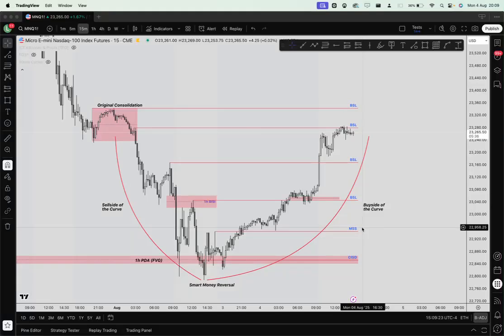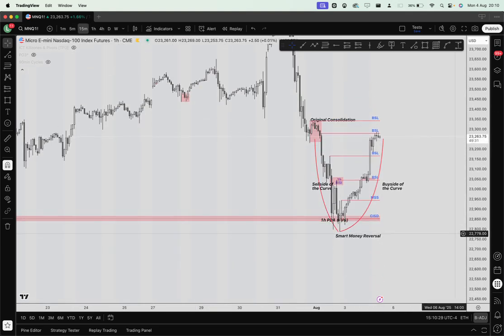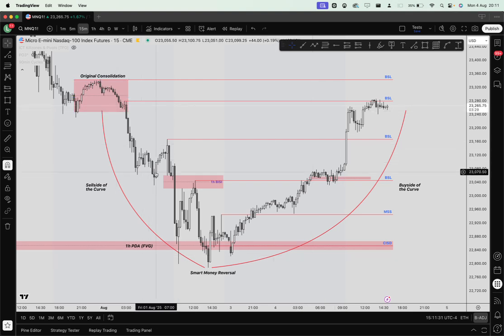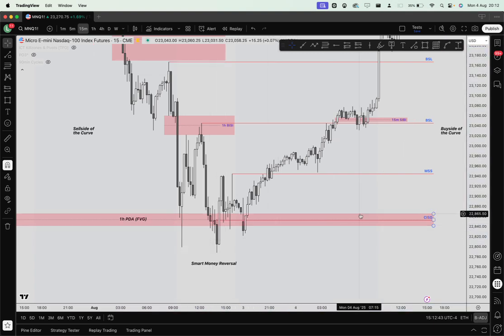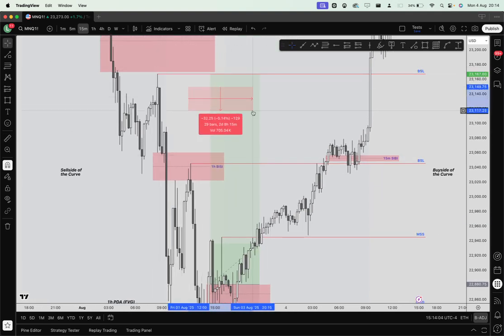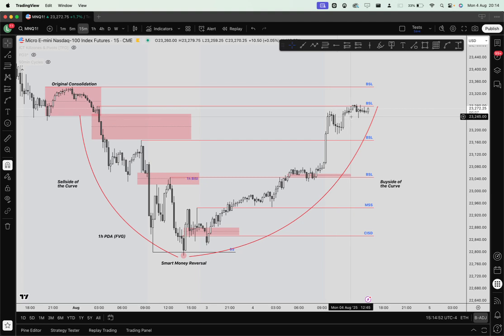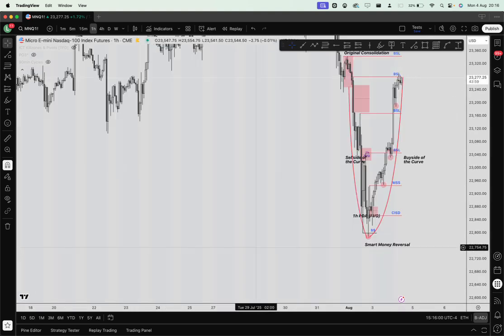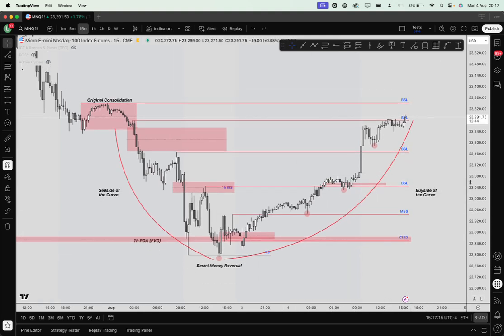MMBM Breakdown 04.08 | ICT Trading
Breaking down MMBM from today. I hope this helps.